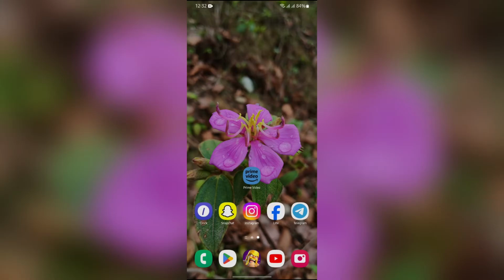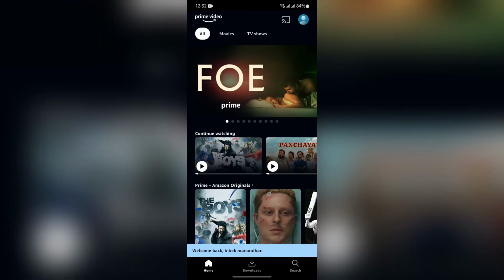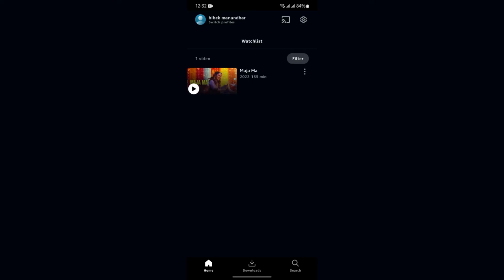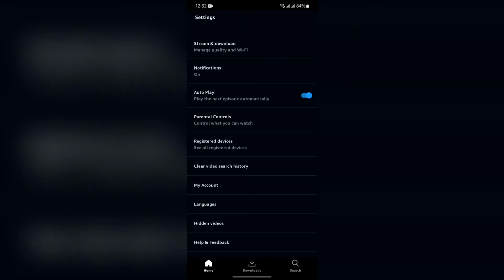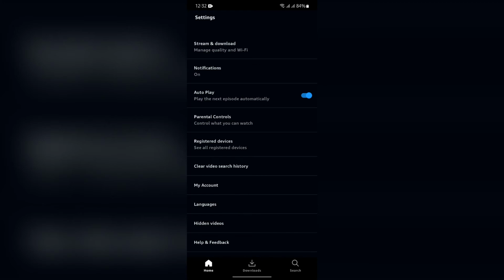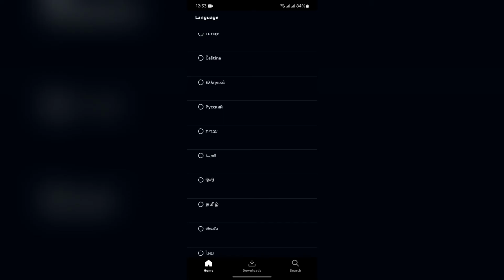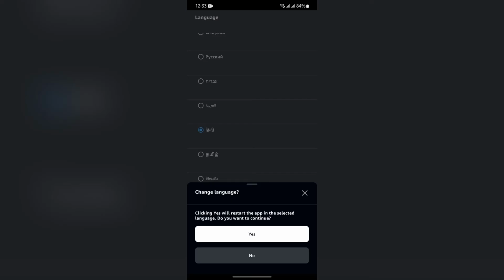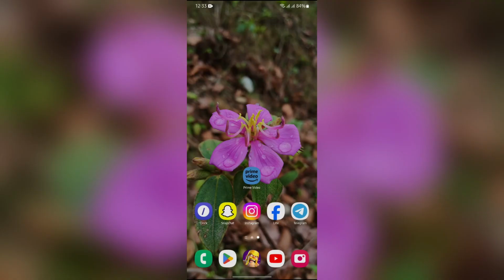How to Watch Amazon Prime on Hindi Language (2024) | Amazon Tutorial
Watch your favorite content in Hindi on Amazon Prime. This guide will show you how to change the language settings to Hindi for a more personalized viewing experience.